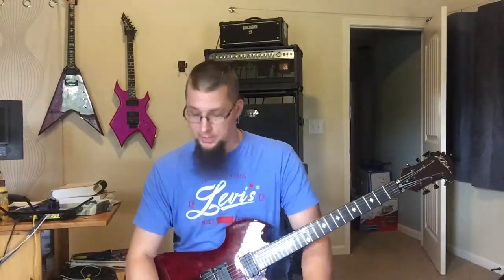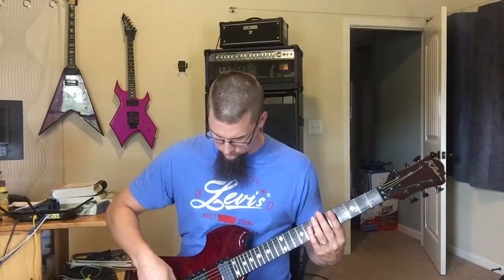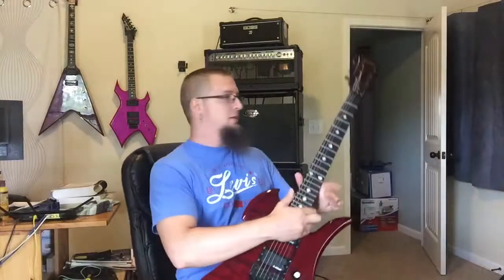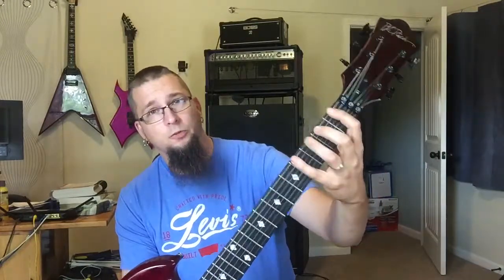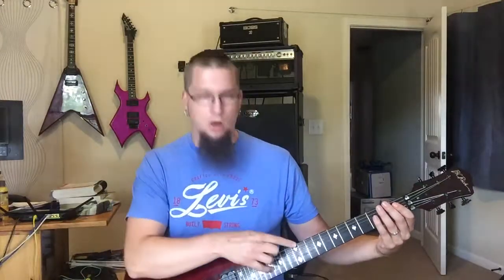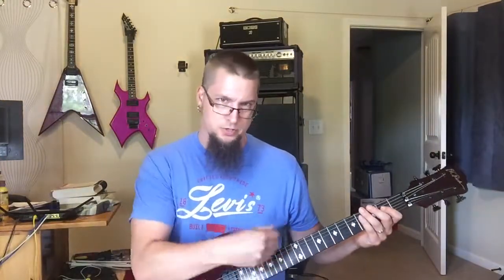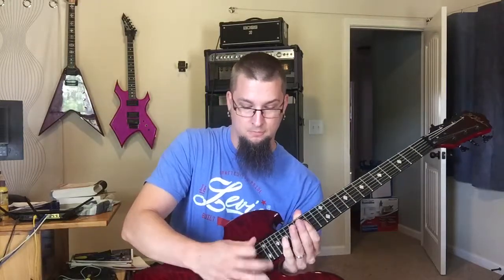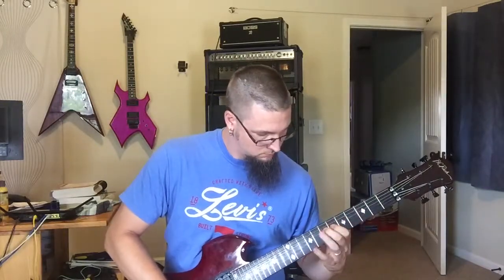Beginner guitar lesson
Just a quick set of exercises to get started! Good luck James. Its work but totally worth it